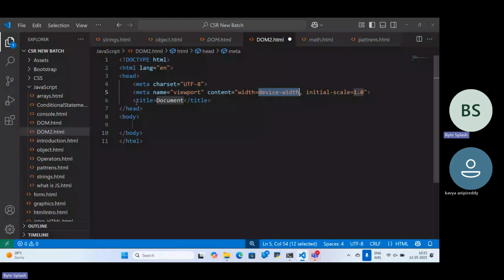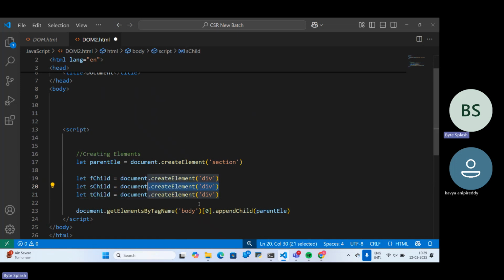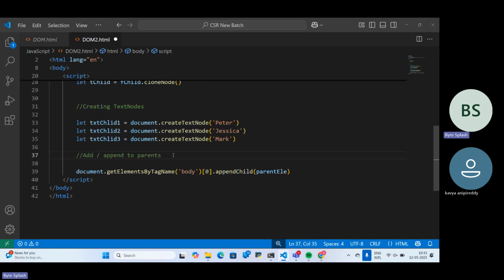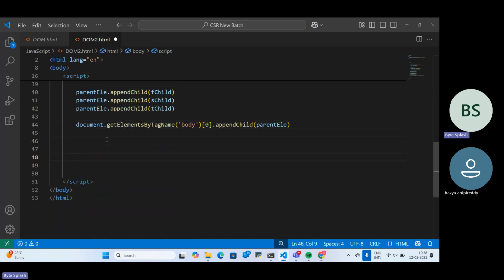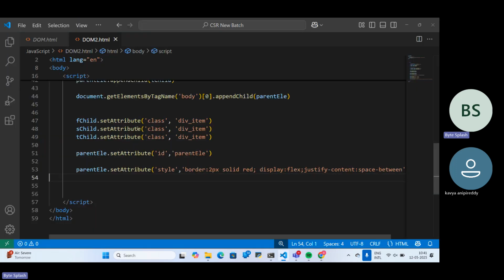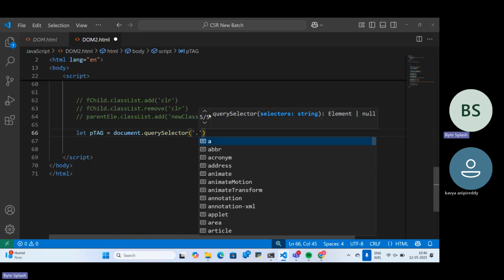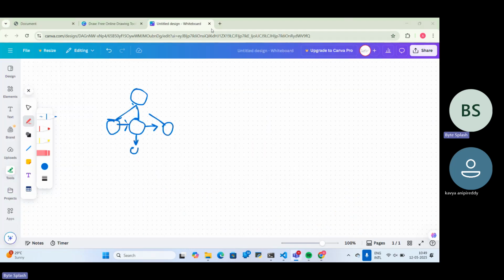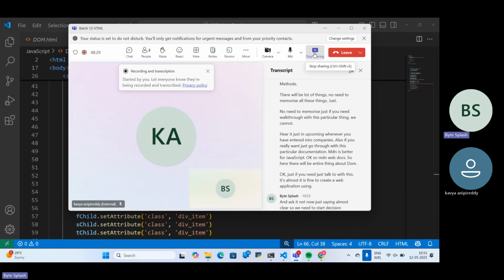Batch 12 JavaScript | DOM Part 3 | setAttributes , CreateElement.. Methods